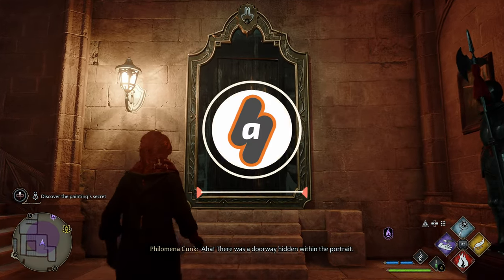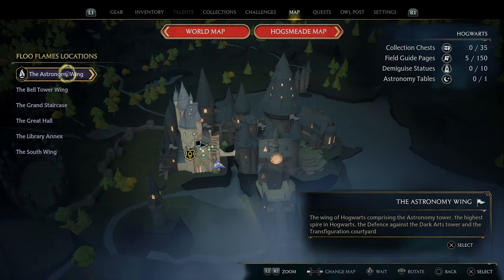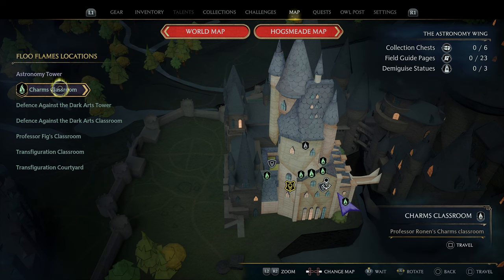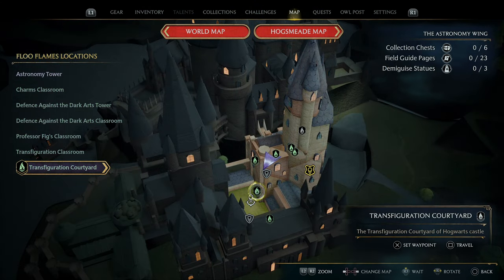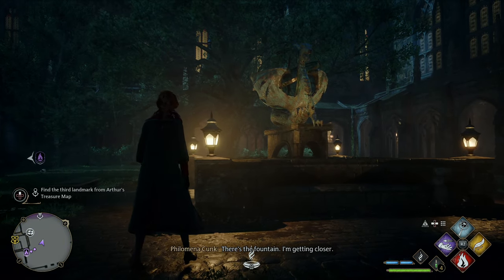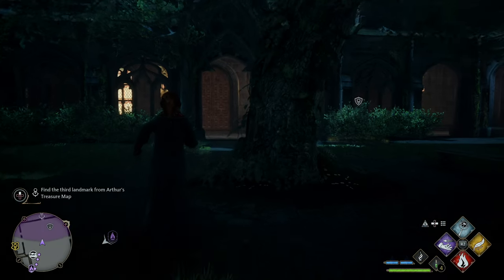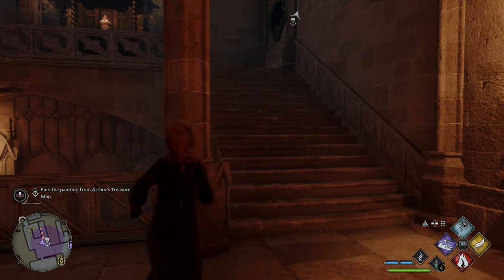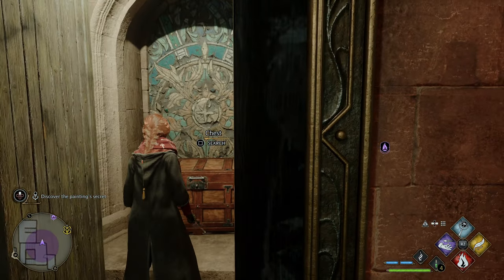EASY GUIDE: All Landmark Locations Treasure Cache Side Quest | Hogwarts Legacy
In this video, I'm going to show the solution to the Cache in the Castle side quest where you need to find the 3 landmarks from the treasure map handed by Arthur in the Astronomy Wing in Hogwarts Legacy.

0:00 Intro
0:13 Rhinoceros Skeleton Location
0:45 Dragon Fountain Location
1:16 Painting Location
1:43 How to get the Treasure
2:03 More Hogwarts videos!

For the first landmark the rhinoceros skeleton, we're going to fast travel to the Defence Against the Dark Arts Classroom Floo Flame and then, follow the next route.

The next stop is the dragon fountain found in the Transfiguration Courtyard nearby. Fast travel or follow along to get there.

For the final stop, head down the courtyard. Cross the door, go down the hall and go upstairs until you find the final landmark, the painting.

Now, you only need to use the Accio spell  to activate the knob on the highest part of the painting and reveal the location of the hidden treasure where you will find your reward: the authentic historian's uniform.

Finally, go back to Arthur to complete the side quest.

Be sure to check out more Hogwarts Legacy videos that I will be uploading to this playlist right here as I progress through the game, but for now, I hope this was useful, thank you for watching, and keep enjoying the game! ➡️

PS5 performance gameplay for Hogwarts Legacy, the new game in the Harry Potter Franchise developed by Avalanche Software.